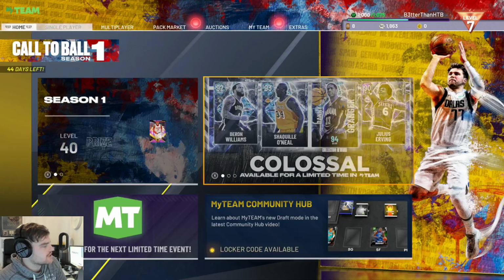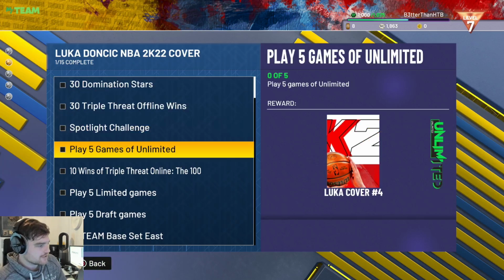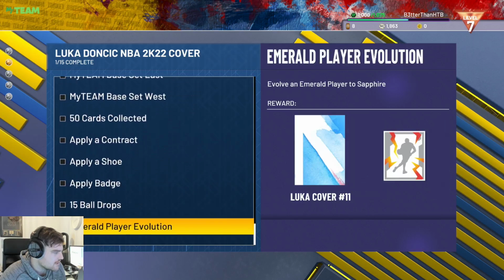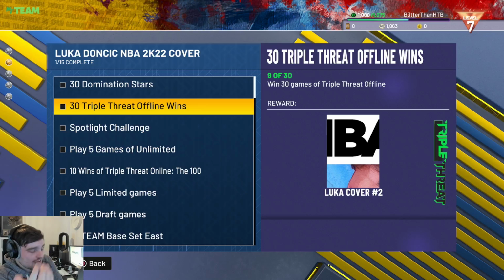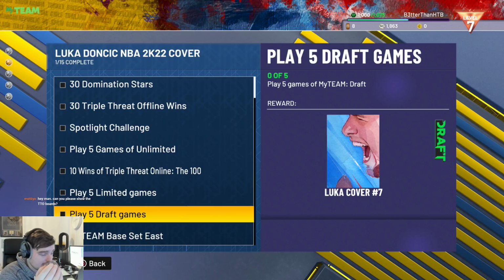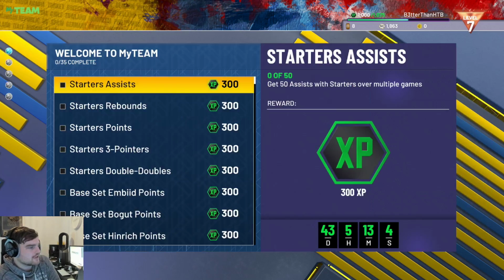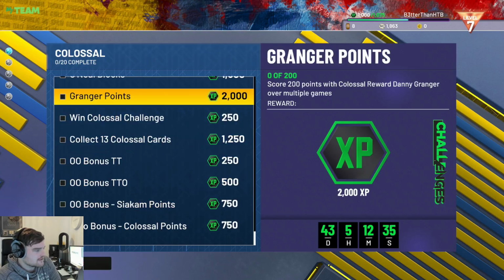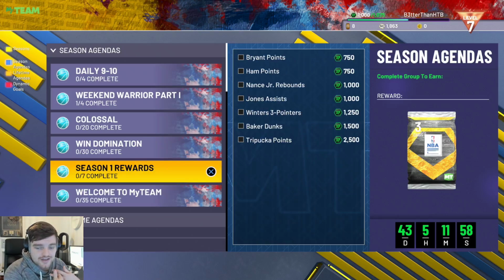HOW TO GET FREE DIAMOND LUKA DONCIC IN LESS THAN 30 HOURS IN NBA 2K22 MyTEAM!! IS HE WORTH IT??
HOW TO GET FREE DIAMOND LUKA DONCIC IN LESS THAN 24 HOURS IN NBA 2K22 MyTEAM!! IS HE WORTH IT??. In this video we talk about nba 2k22 myteam and which cards are worth it. in these worth it videos we talk about some of the best cards in nba 2k22 myteam, some of the worst cards in nba 2k22 myteam as well as some of the best value cards in nba 2k22 myteam!

this video we talk about the new free diamond luka doncic. this is one of the best diamond cards in nba 2k22 myteam and is one of the overall best cards in the game. however i do not believe that this card is worth getting in nba 2k22 myteam.